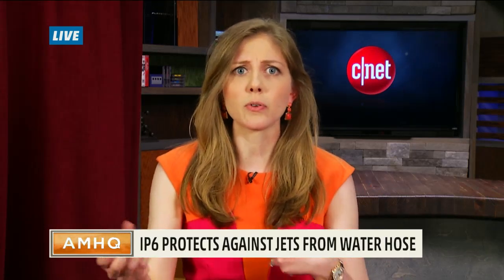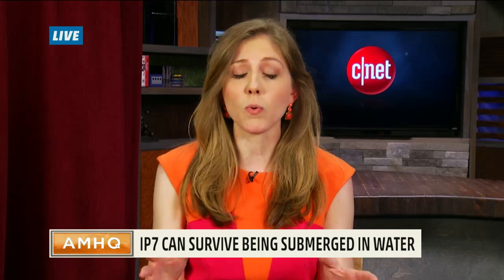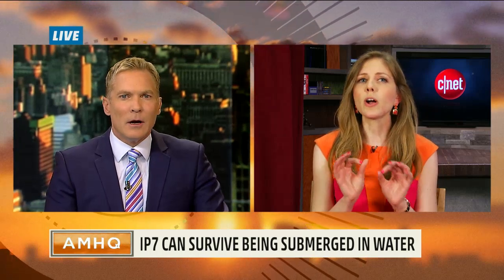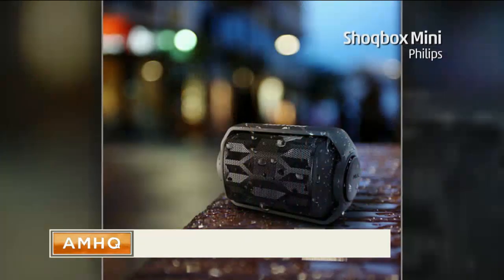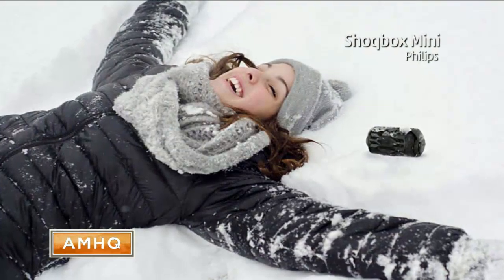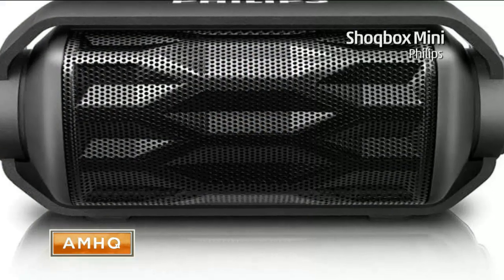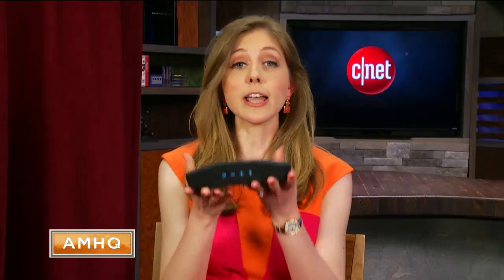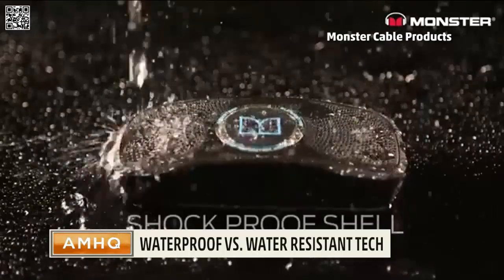Waterproof or Water Resistant?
Do you know the difference between waterproof and water resistant? No worries, CNET is going to break it down for us as they show us what to look for when buying those cool new gadgets.